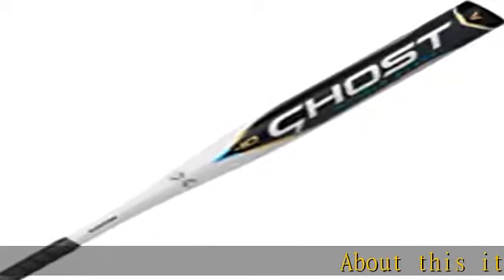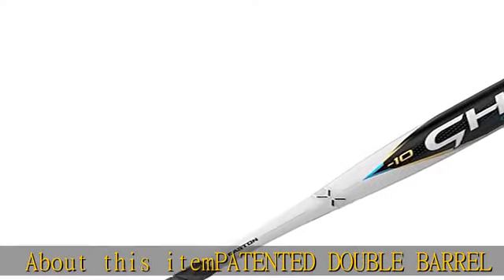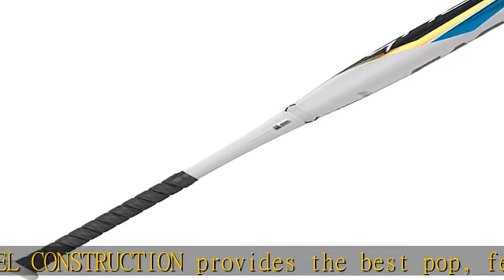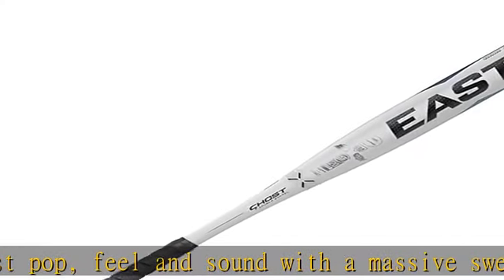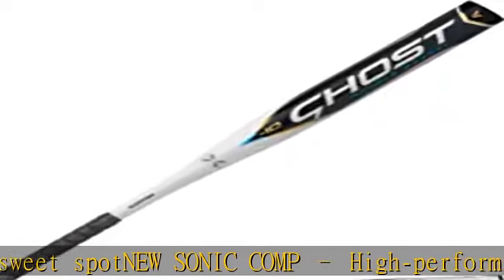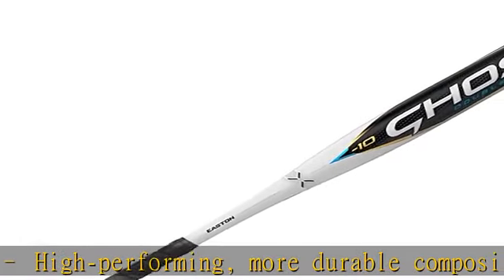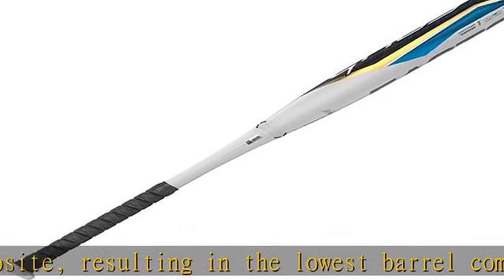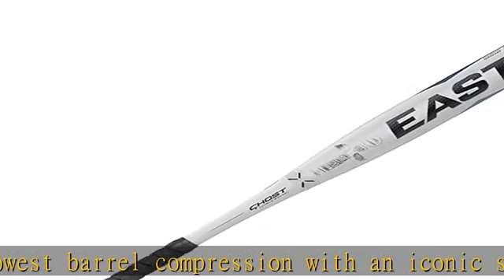Easton | GHOST DOUBLE BARREL Fastpitch Softball Bat | Approved for All Fields | -11 / -10 / -9 / -8